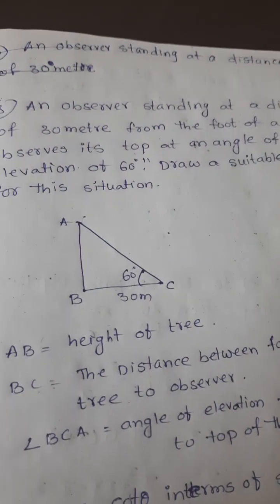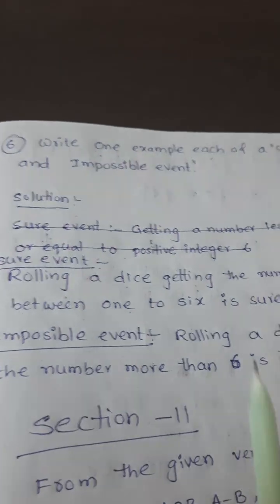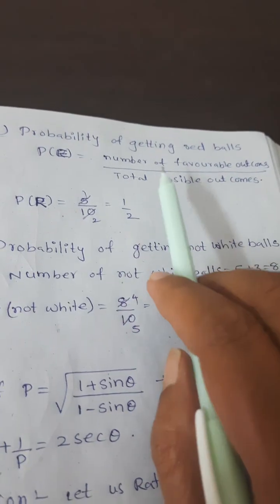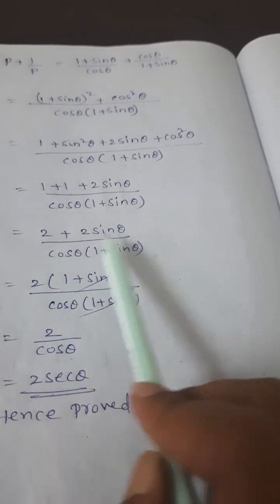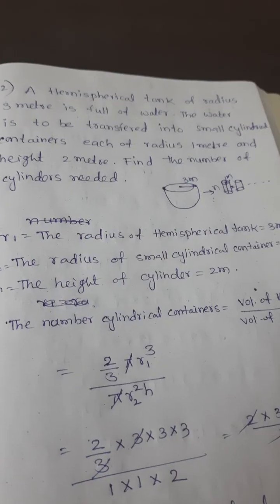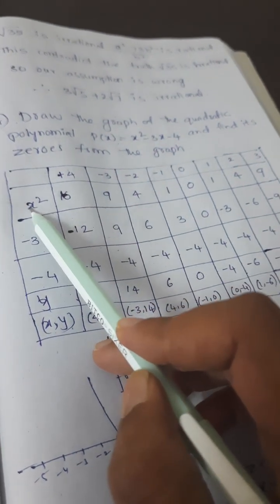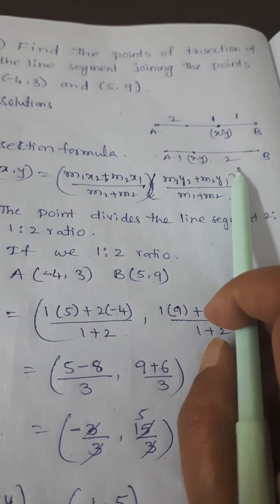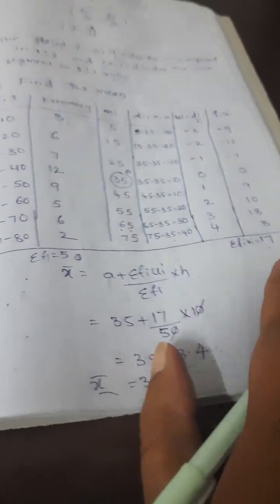T.G 10th class Mathematics final exam key 2025-26 part-2